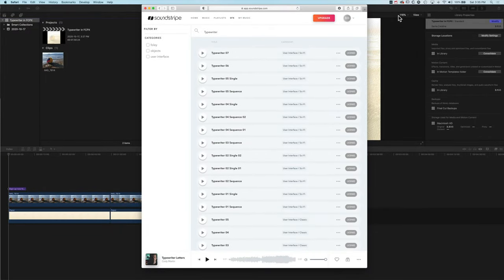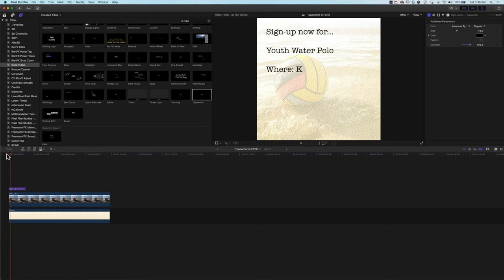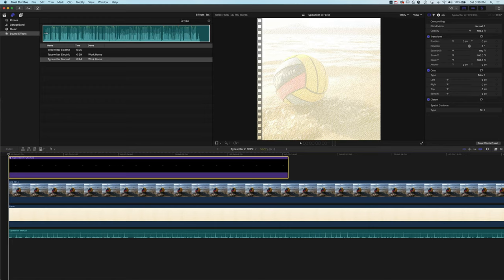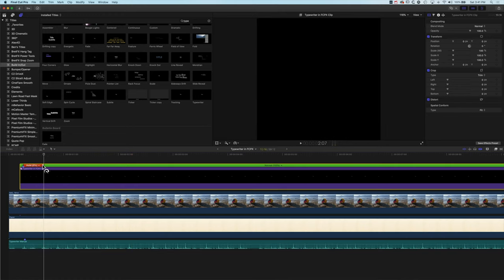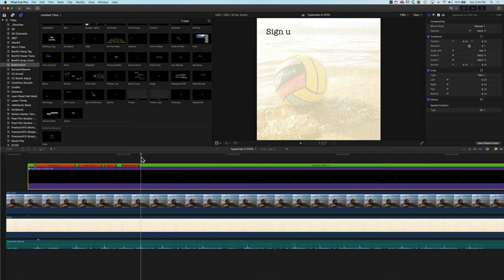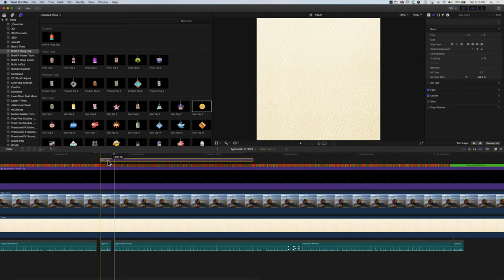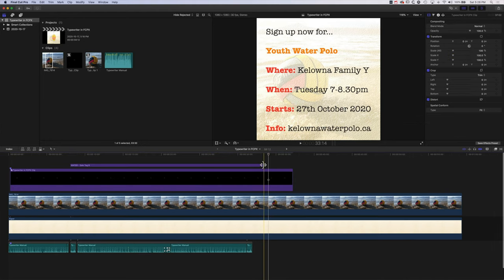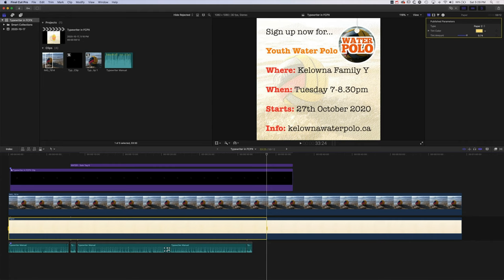CREATE PERFECT TYPEWRITER TEXT in Final Cut Pro X [ + SOUND EFFECTS ]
In this tutorial learn how to create perfect typewriter text in Final Cut Pro X. We work with the built-in plugins and look at how we can get the taps on the keys timed in sync with your writing as it appears on screen.